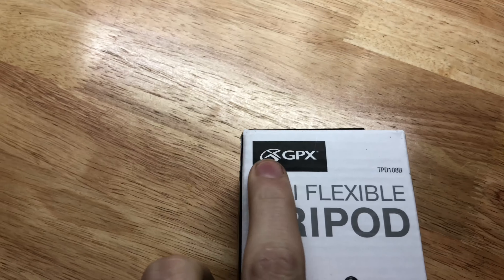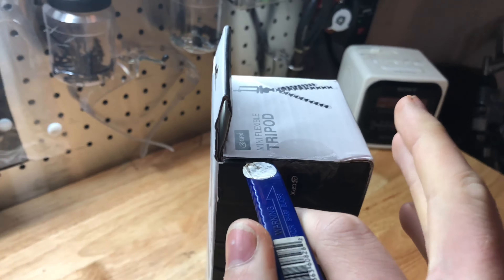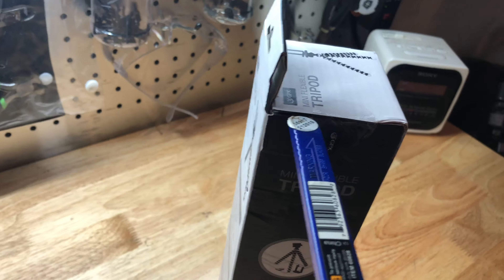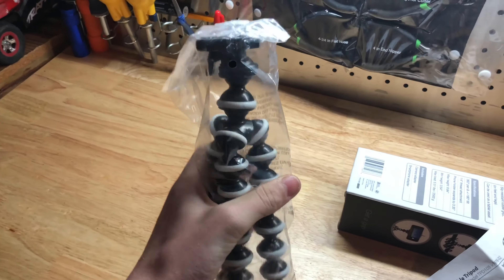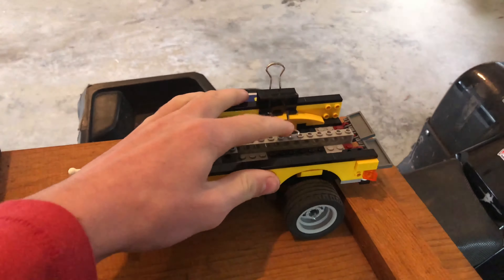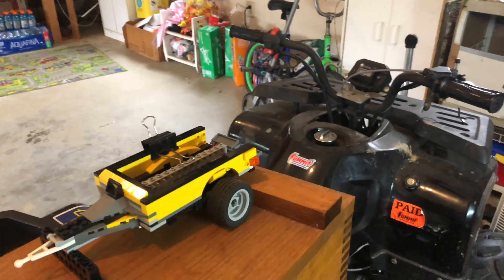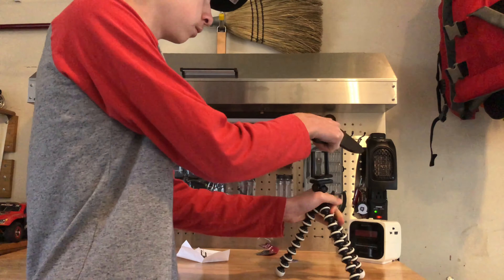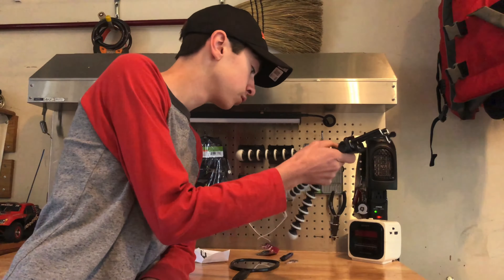GPX Mini Flexible Tripod Unboxing & Review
This is just a standard tripod that has flexible legs to be able to film in any location.